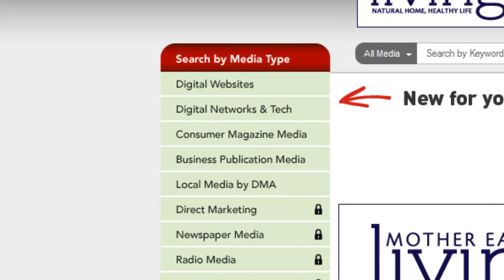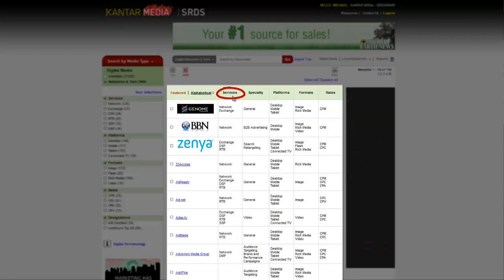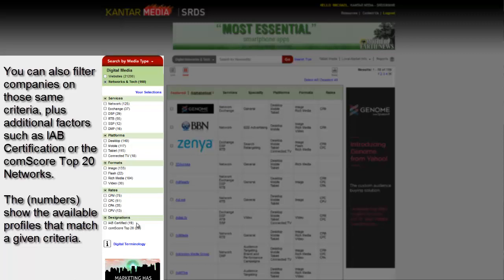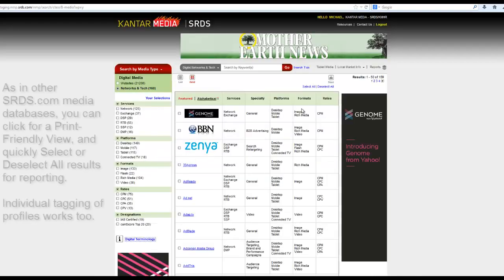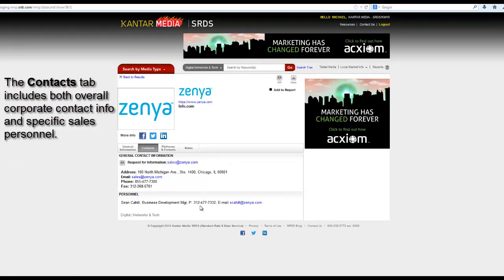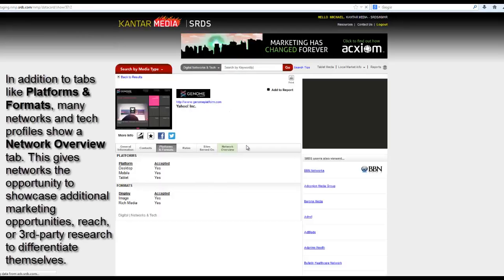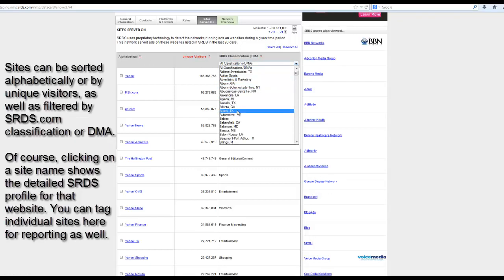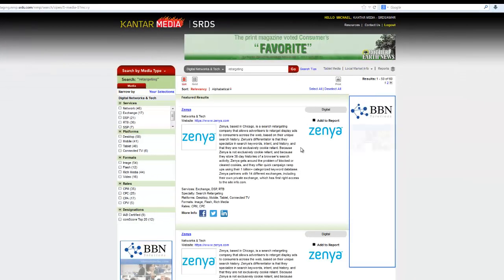Discover Digital Networks & Tech in SRDS.com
Kantar Media SRDS has launched an essential research tool for third-party digital media buying, with over 150 curated profiles to help agencies and marketers discover and evaluate new networks, DSPs and other ad tech. Quickly prepare informed points-of-view on new networks/companies for clients.